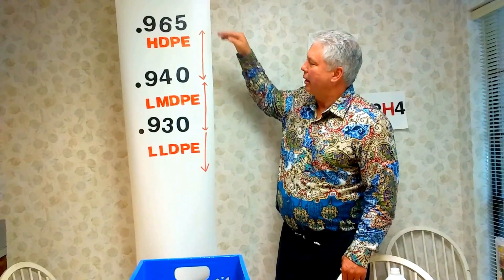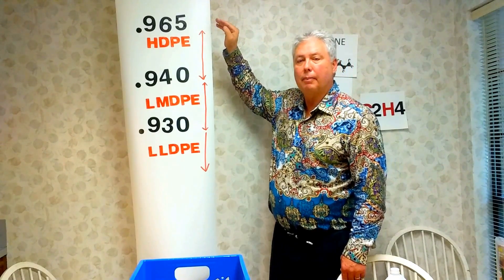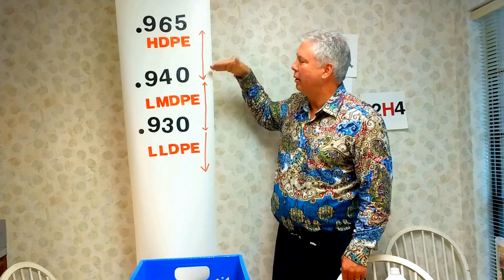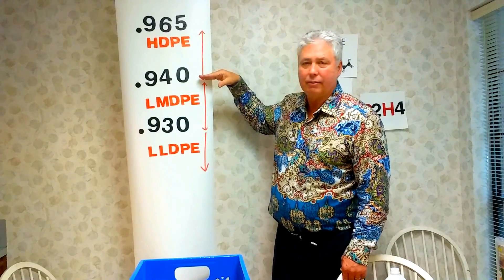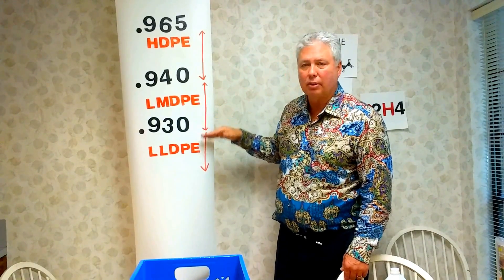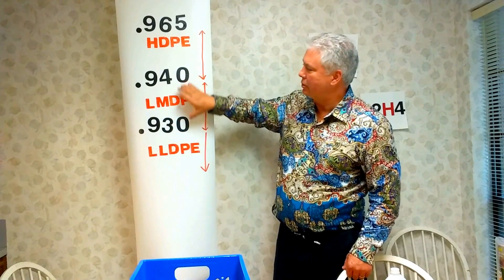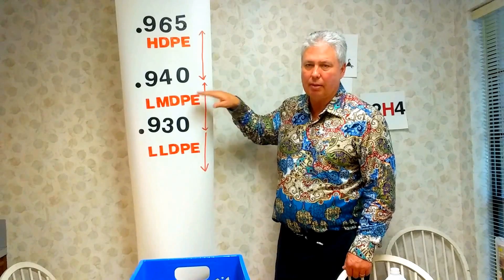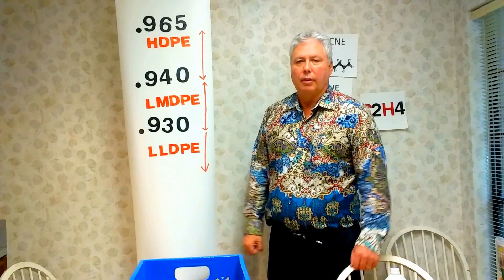Linear Low Density LLDPE Polyethylene: Short Course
Linear Low Density Polyethylene ( LLDPE ) simplified.  Types of LLD, properties, similarities and differences, how they are made and history.